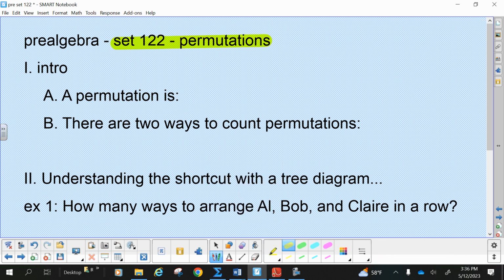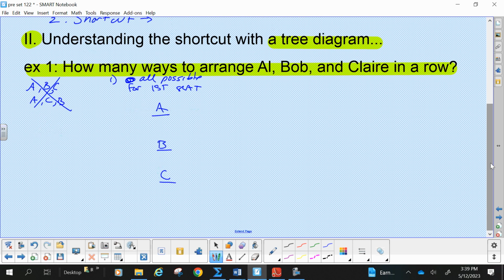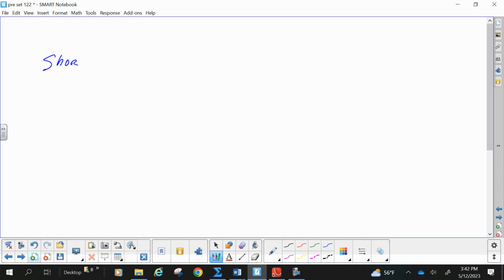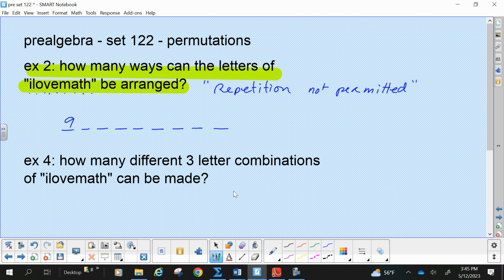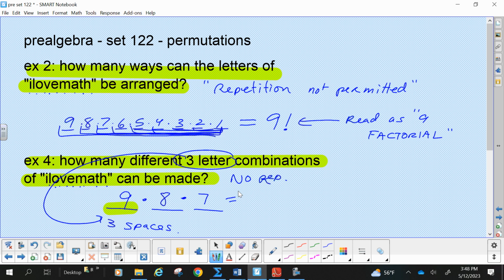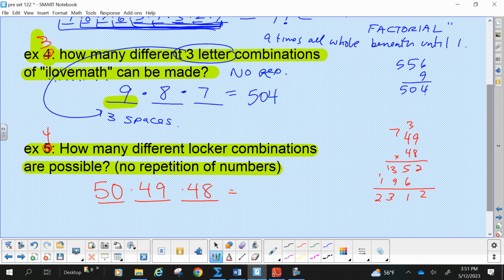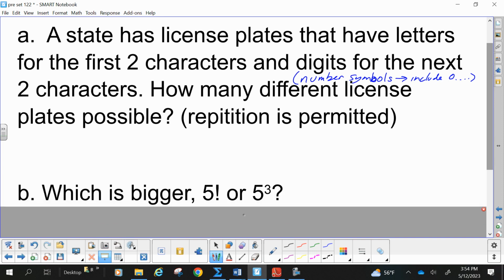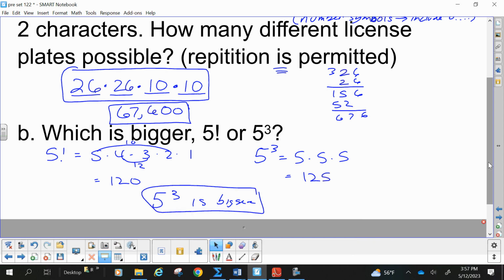pre 122 video